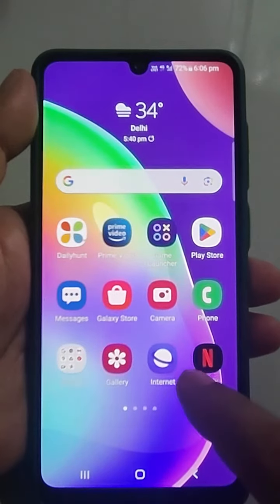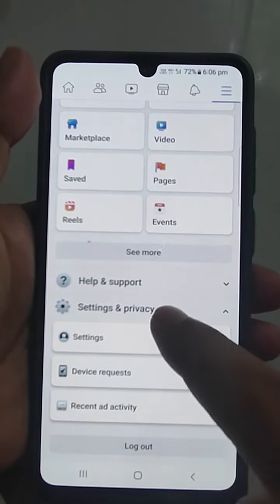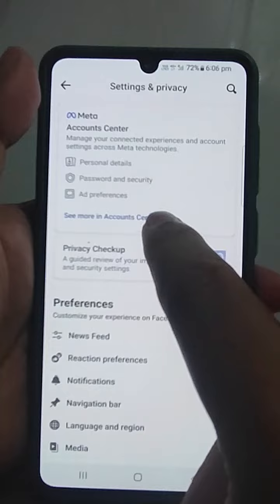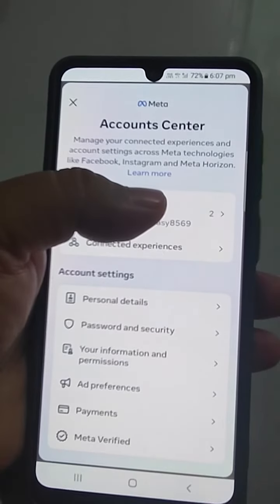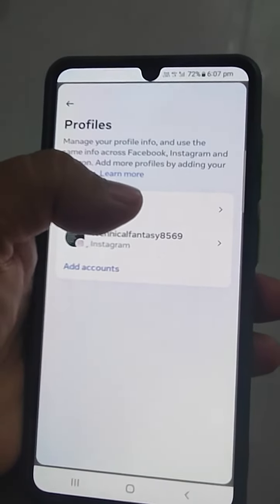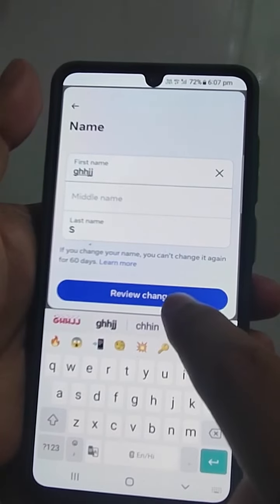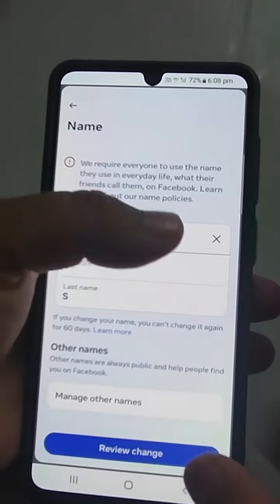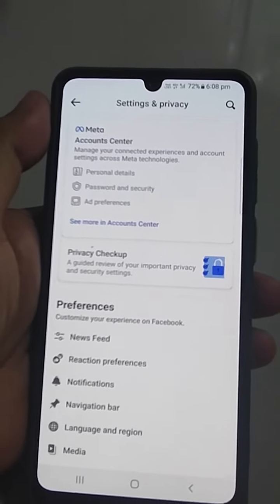how to change name in Facebook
In this informative video, we'll guide you through the step-by-step process of changing your name on Facebook. Whether you've recently gotten married, prefer a new identity, or just want to update your profile, we've got you covered. Follow along as we demonstrate the easy-to-follow steps for a successful Facebook name change.

How do I change my name on Facebook?
Can I update my Facebook profile name?
What are the steps to modify my name on Facebook?
Is it possible to change my display name on Facebook?
How many times can I change my name on Facebook?
Are there any restrictions when changing my name on Facebook?
Can I change my Facebook name without any verification?
How long does it take for the new name to appear on Facebook?
Is it possible to revert to my old name after changing it on Facebook?